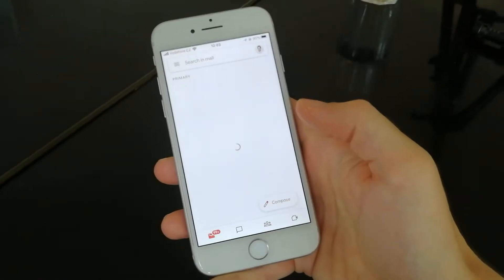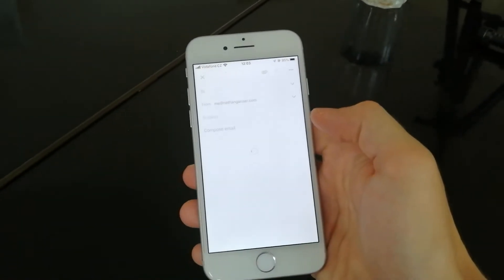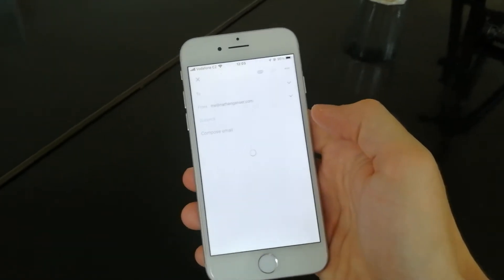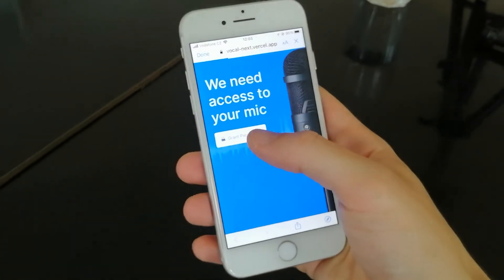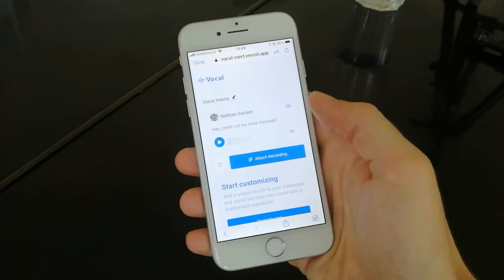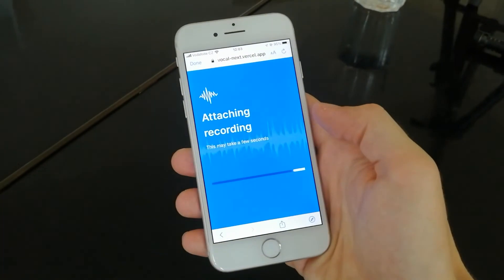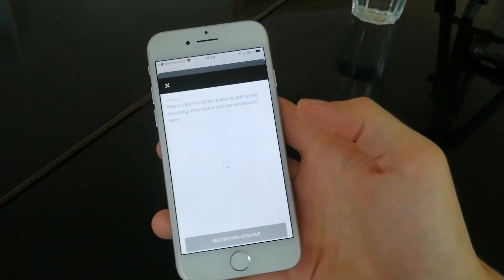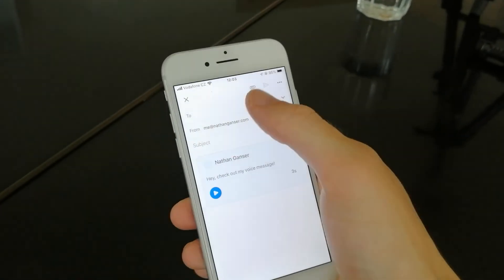How to send voice notes via email on your phone in Gmail (iPhone and Android tutorial)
In this tutorial, you will learn how to use Vocal on your phone to send voice notes. This feature is available for both iPhone and Android users!

Step 2: Open the Gmail app on your phone and create a new draft

Step 3: Click on the three dots on the top right corner and select "Insert from Vocal" in the dropdown.

Step 4: Click the record a new message and after the new tab opened, enable your microphone

Step 5: Once the recording is complete, close the tab and go back to Gmail.

Step 6: In Gmail, click the "Attach recording" button and you're done!

Vocal makes it easy to send voice notes per email on Gmail and Outlook.

Outline
00:00 - Introduction to sending voice notes on phone through Gmail
00:14 - Install Vocal from the Google Workspace Store
00:22 - How to access Vocal in Gmail on your phone
00:29 - Using Vocal to record a new message
00:39 - Additional features of Vocal's Pro plan including editing and signature messages
00:50 - Attaching the recording and uploading to the cloud
01:01 - Sending the voice message as a normal email and how the recipient can listen
01:10 - Conclusion and encouragement to have fun sending voice messages through Gmail